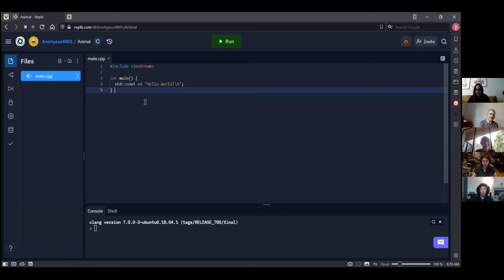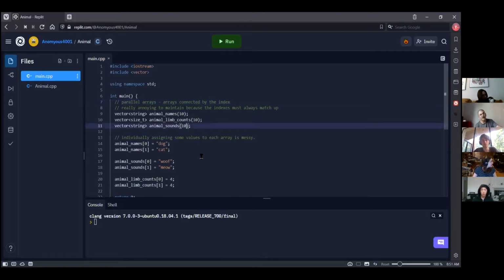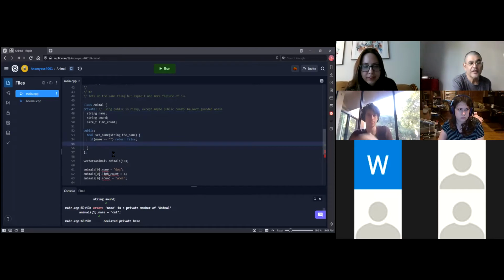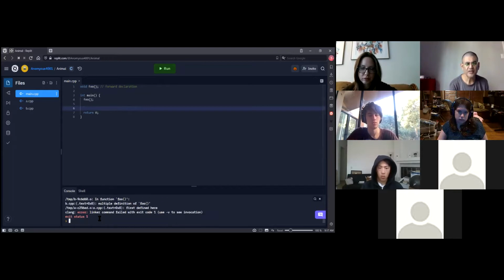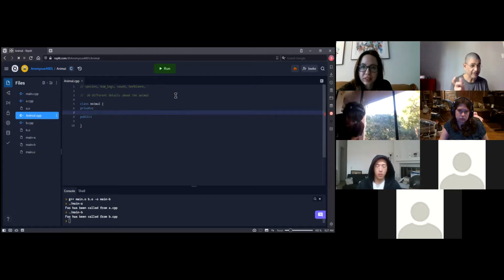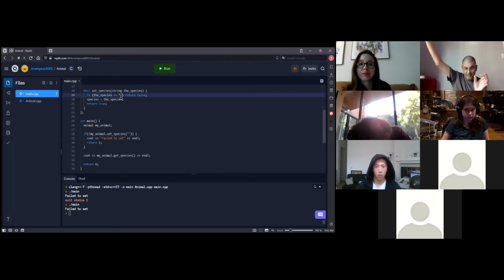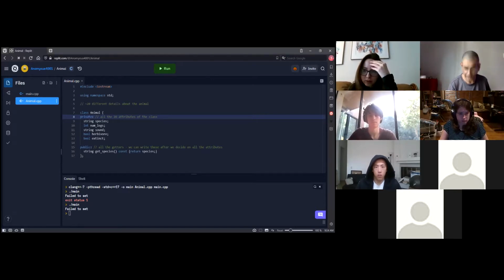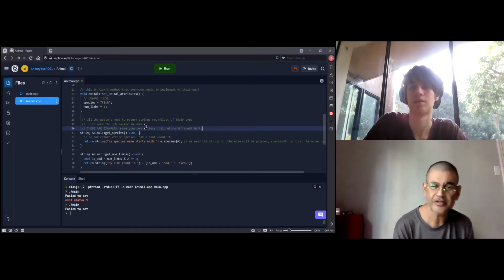CS2A Fall 2021.13 - Tue Nov 2 - Classes Intro